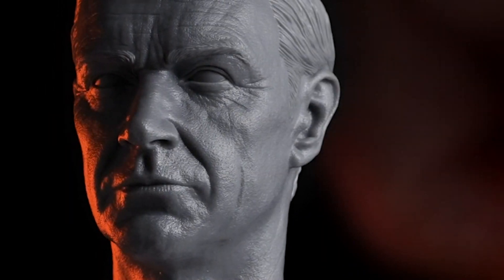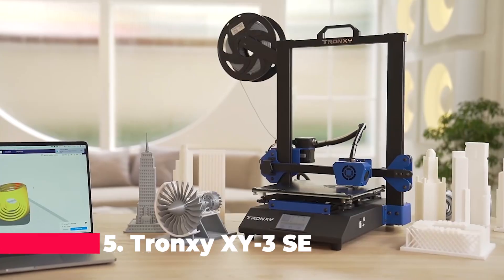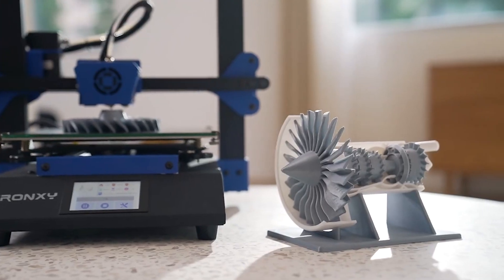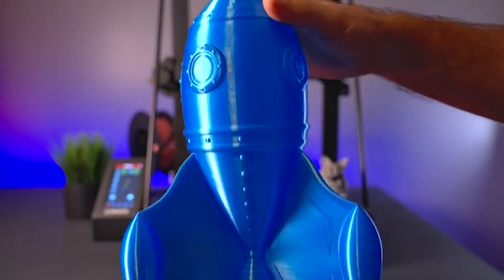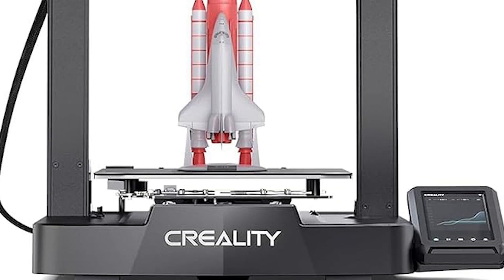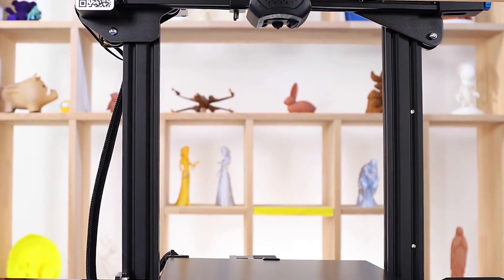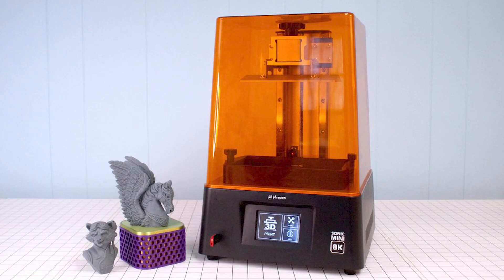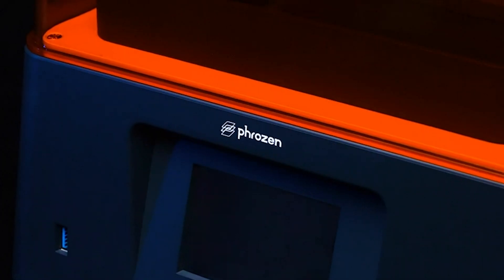TOP 5 Best 3D Printers for 2024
All the products featured in the video can be found here:
5 ► Tronxy XY-3 SE FDM 3D Printer

4 ► Longer LK5 Pro FDM 3D Printer

3 ► Ender 3 V3 KE 3D Printer

2 ► CREALITY 3D Printer K1 Printer

1 ► Phrozen Sonic Mini 8K LCD Resin 3D Printer

5 best 3d printers in 2024,
5 best budget 3d printers in 2024,
3d printers 2024,
2024 3d printer buying guide,
top 5 best 3d printers 2024,
5 best 3d printers,
2023 best 3d printer,
2024 3d printer reviews,
3d printer comparison 2024
3d printer uk,